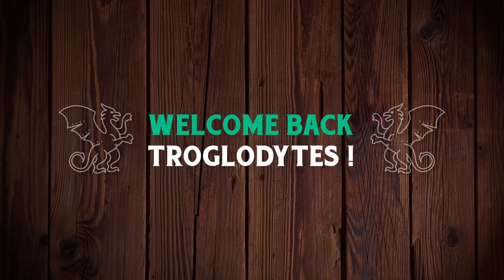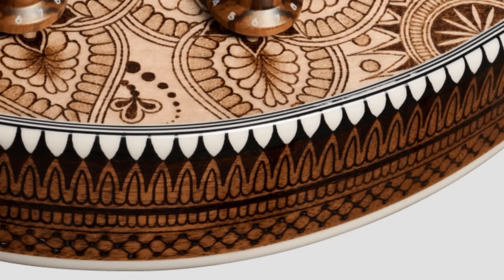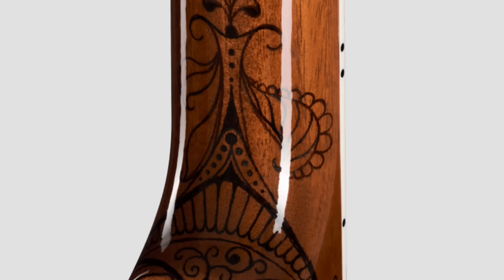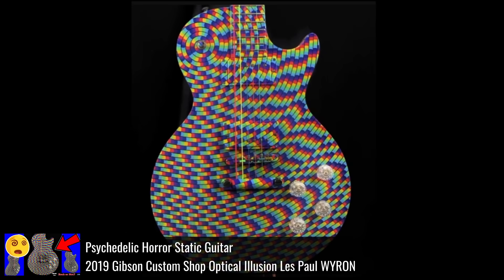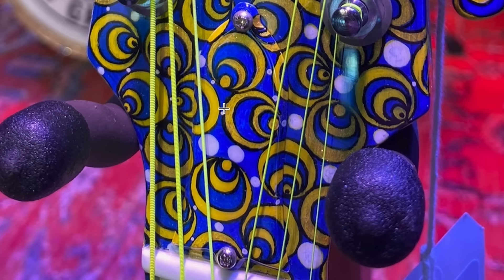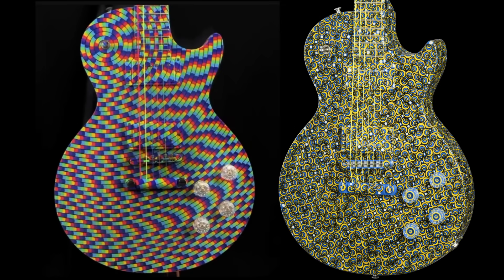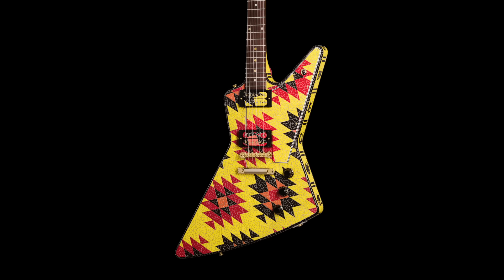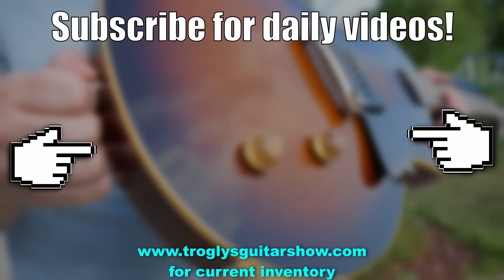Should I Buy Gibson's New Trippy Guitar? | Rick Hinrichsen Master Artisan Collection Batch #2 2024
📚Description: Rick Hinrichsen's 2nd Master Artisan Collection batch is finally here in time for 2024. This time we have another one in his Psychadelic Art series, some mosaic Korina Flying V and Explorers, A Saloon "Senior" and a wood burning Les Paul Custom and Mesa Boogie combo.

🐕 Episode Guide:
0:00 Intro - Check Links in the Description
0:06 About the Master Artisan Collection
0:18 Henna 1 Les Paul Custom
3:12 Psychedelic Art 2 Les Paul Custom
6:44 Mayan Mosaic 1958 Korina Explorer
7:53 Mediterranean Mosaic 1958 Korina Flying V
9:42 Old West 1 Les Paul Custom
12:01 What to Watch Next!

🎞️ Videos Mentioned:
0:09 The Rickie Hinrichsen Collection

0:59 A Look Inside the Gibson Custom Shop Master Artisan Studio

3:27 2019 Gibson Custom Shop Optical Illusion Les Paul WYRON

7:33 2007 Fender Custom Shop Masterbuilt EVH Eddie Van Halen Frankenstrat Aged

9:55 2022 Gibson 1954 Les Paul Standard Carved Top Junior